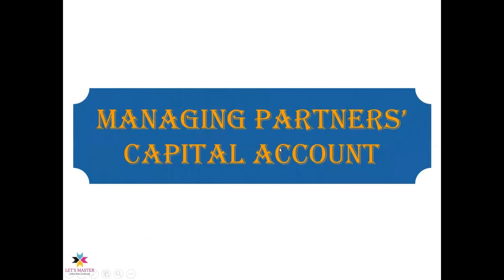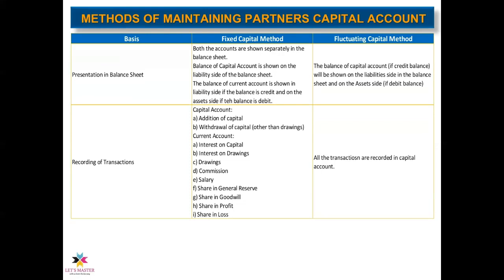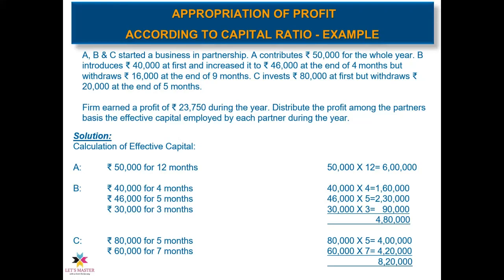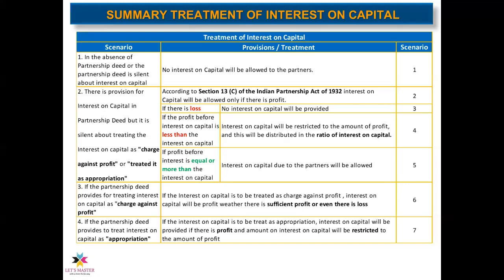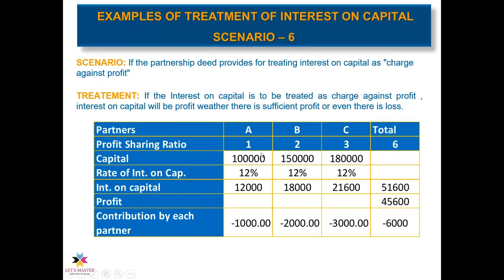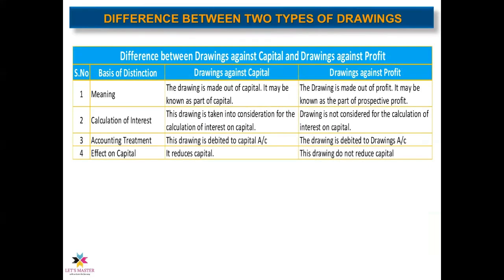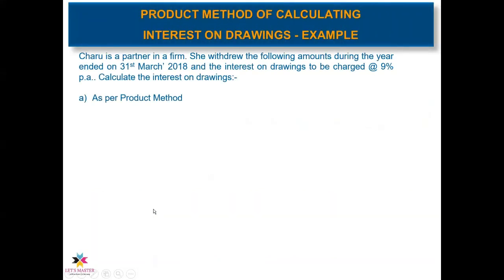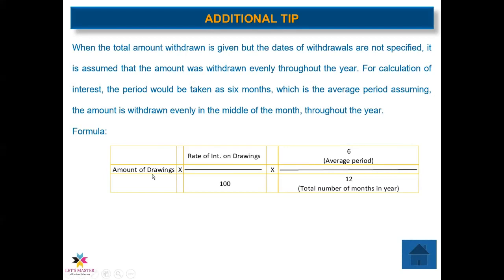Basics of Partnership Accounting 2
This vidoe is 2nd  in the series of Accounting For Partnership Firm. We have many more vidoe to follow in this series.
The first series of this vide will have 3 vidoe dealing with Fundamentles of Accounting for Partnership Firm.
We covered topics like:
P&LA/CVSP&Lapp.A/c
Provisionsfor accountasperindianpartnershipactof1932
In our first video we have covered:
Basics of Partnership Firm and ground rules for accounting for partnership firm.
In next vidoe in this series we will talk about Treatment of Capital, interest on capital, drawings and interest on drawings.
In last video of this series we will cover the other calculations like commission to manager / partner, appropriation in capital ratio and past adjustments.